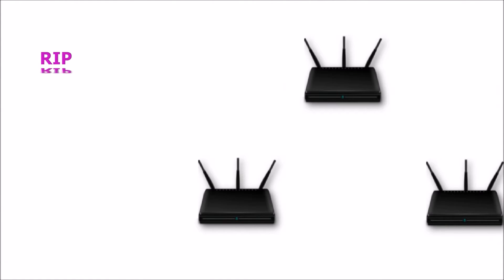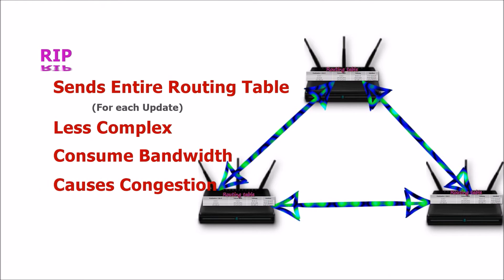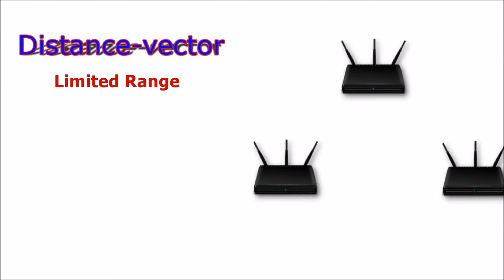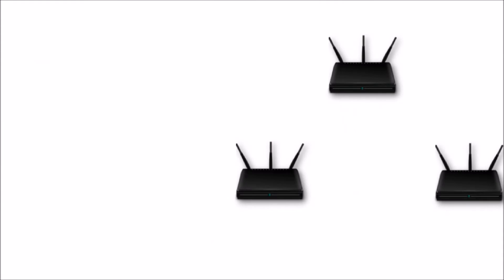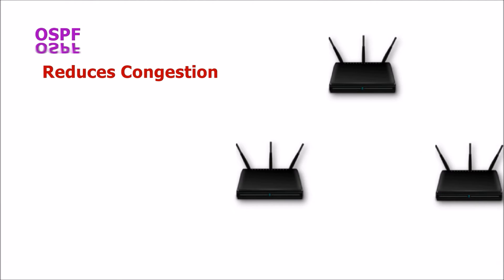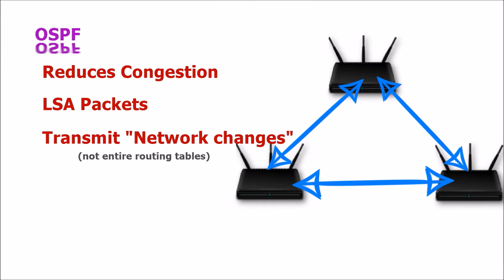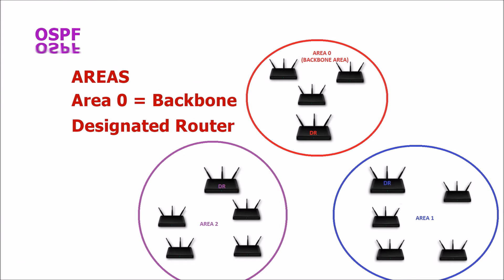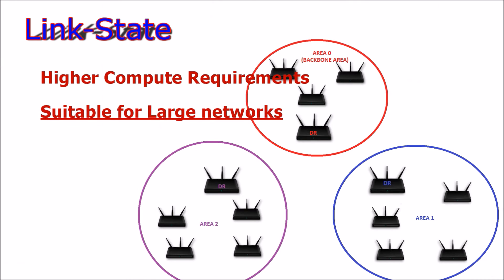Dynamic Routing — Smart networking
Dynamic routing protocols are used for creating logical paths for routing packets from one router to another router. These protocols falls within one of two categories, Distance-vector and Link-state. Both categories require routers to send out periodical updates; but what is sent, makes the difference between a distance vector routing protocol and a link state routing protocol.